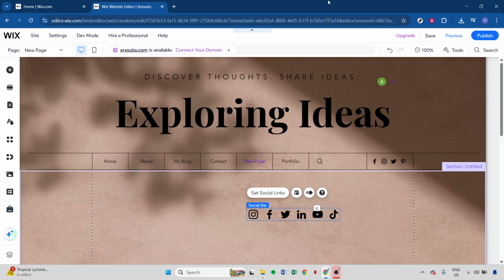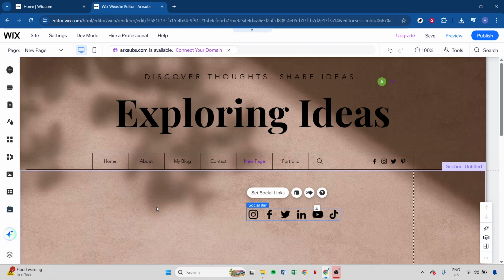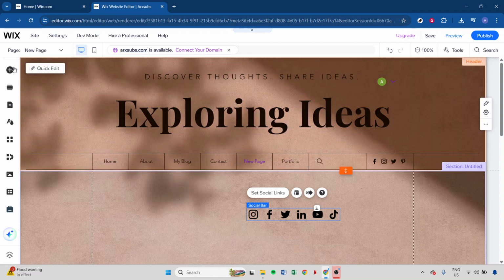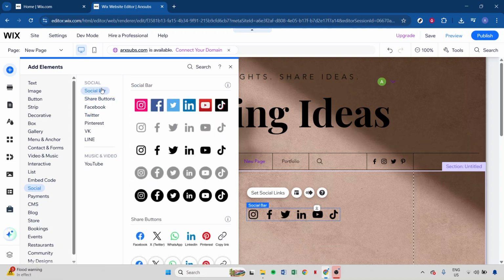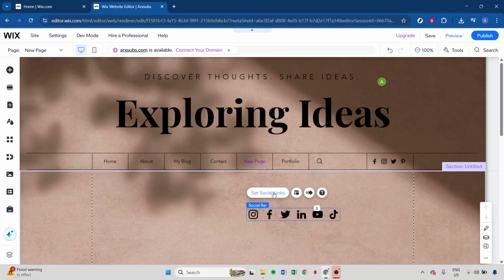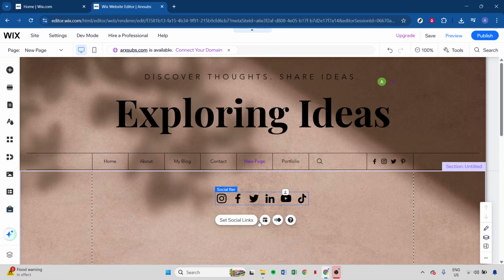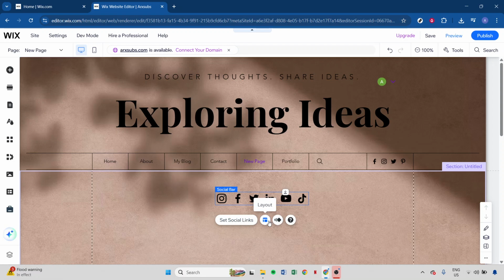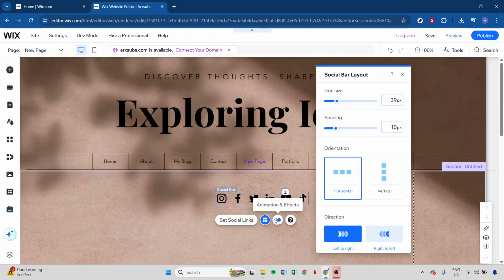How to Add Social Media Icons in Wix Website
Want to connect your Wix website to your social media profiles? 📱🌐 In this tutorial, we’ll show you exactly how to add social media icons in Wix so visitors can easily follow or share your content.

In this video, you’ll learn:
✅ How to add and position social media icons on your site
✅ Step-by-step process to link icons to your profiles
✅ Tips for customizing icon style, size, and layout
✅ Pro tricks to make icons visually appealing and responsive

Perfect for Wix users, business owners, bloggers, and designers who want to boost social engagement directly from their website.